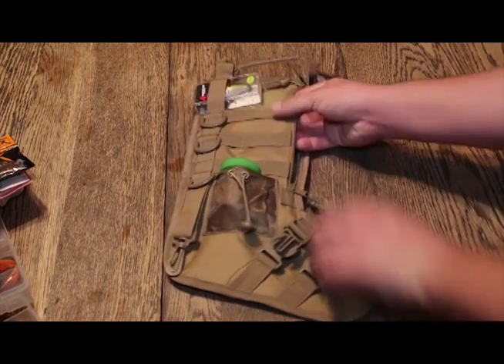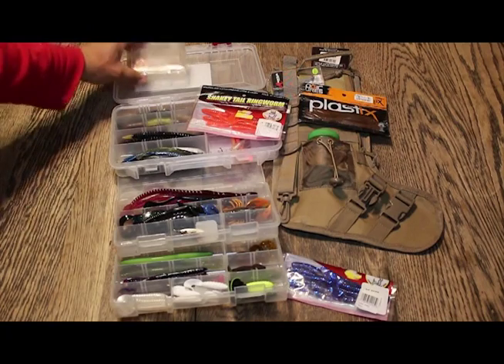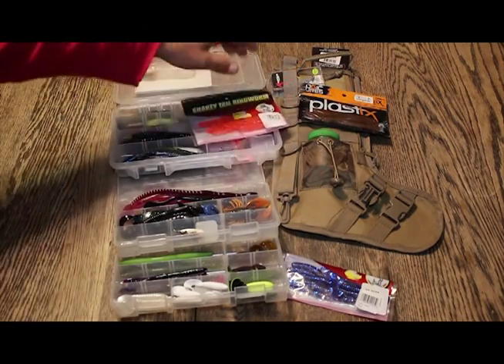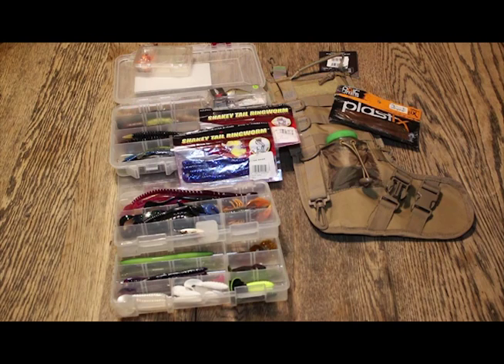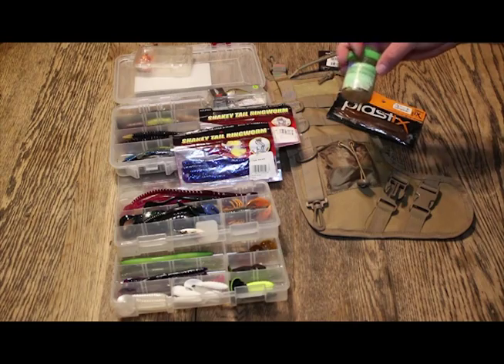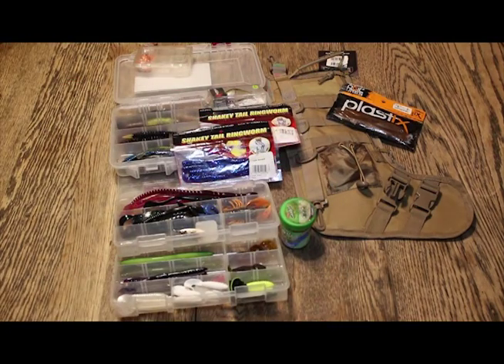2016 Christmas Giveaway!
4 Chances to Win!